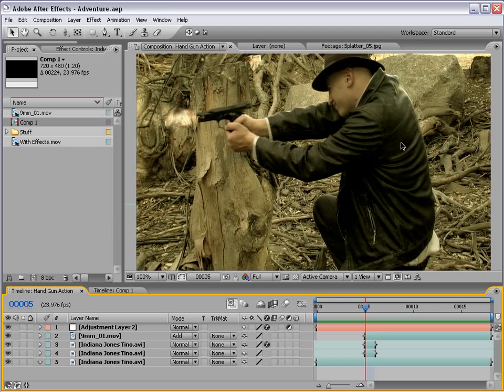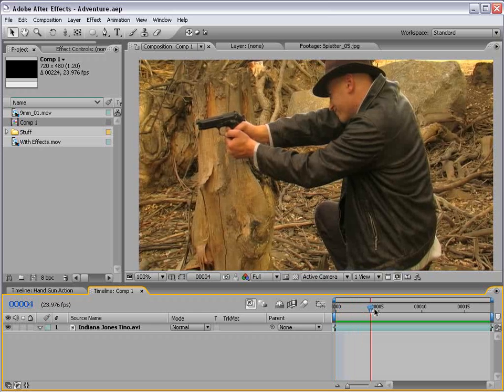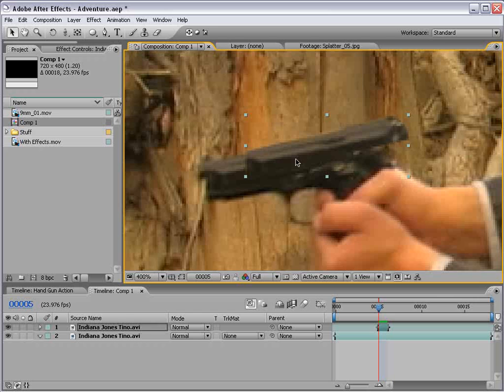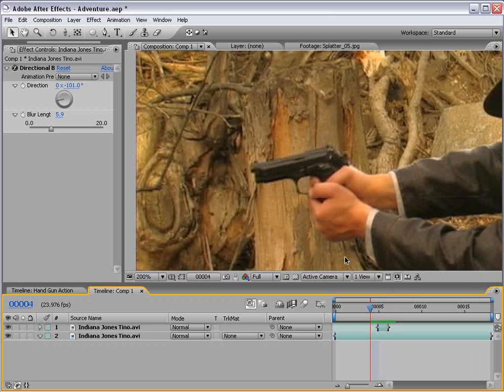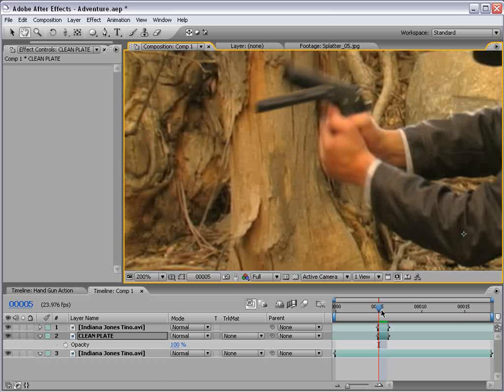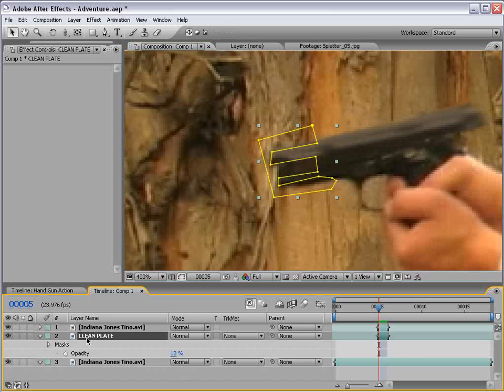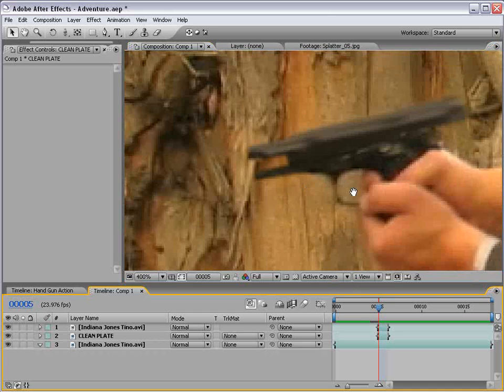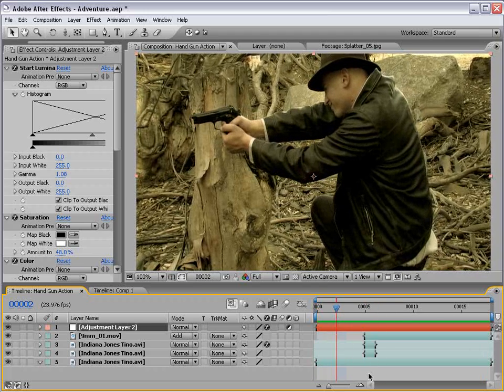VIDEO COPILOT After Effects Tutorials, Plug ins and Stock Footage for Post Production Professionals28